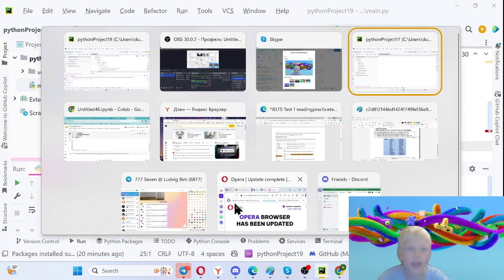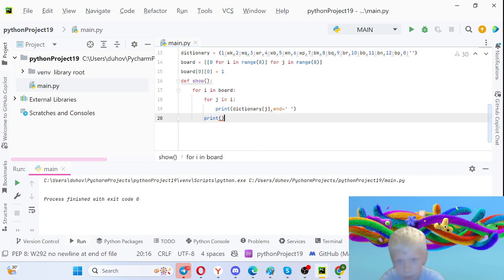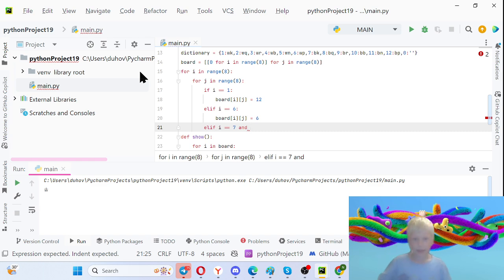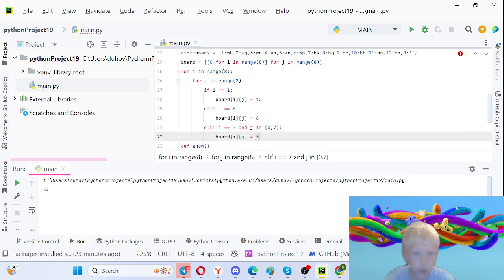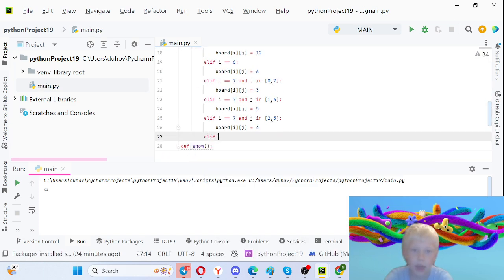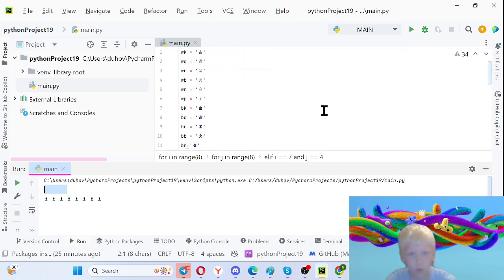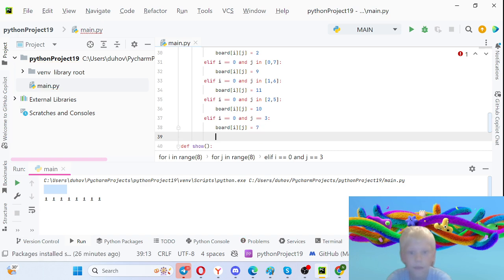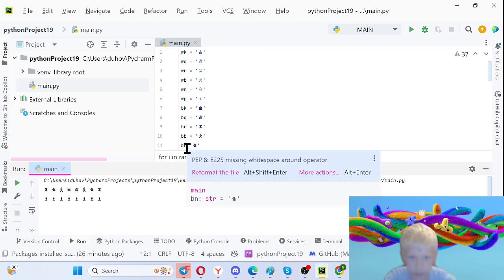Creating chess in Python: making of the board